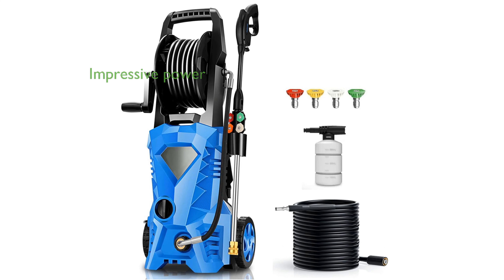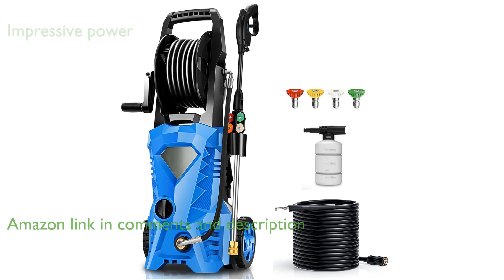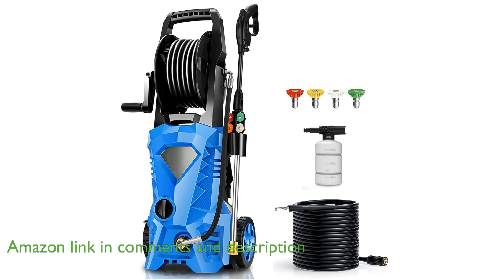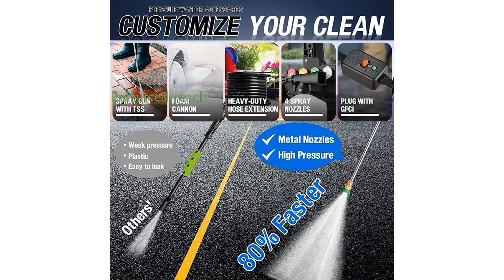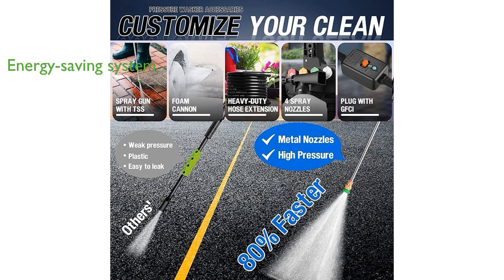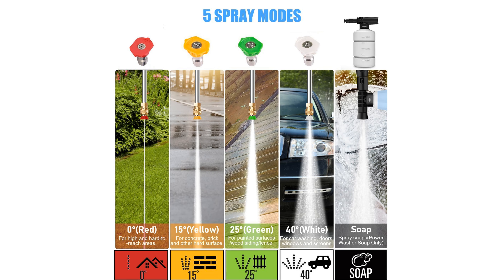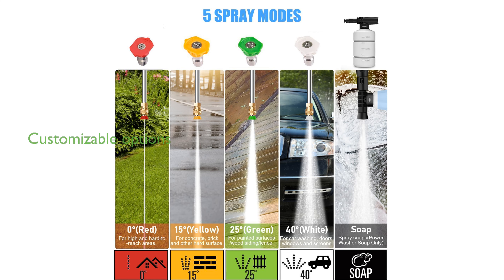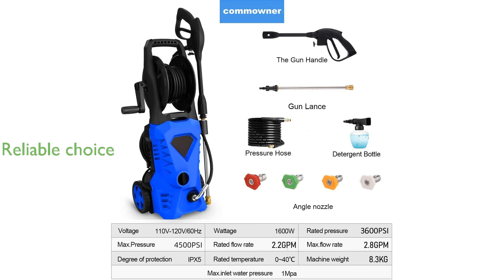REVIEW (2024): Imdot 4500PSI Electric Pressure Washer. ESSENTIAL details.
The Imdot 4500PSI Electric Pressure Washer offers an impressive cleaning power with a pressure of four thousand two hundred pounds per square inch and a flow rate of two point eight gallons per minute, making it ideal for tackling tough cleaning tasks.

Equipped with a thirty-three foot pressure hose and an advanced hose reel, this pressure washer enhances your reach and prevents leaks, allowing you to cover more area efficiently.

The machine features a Total Stop System that automatically turns off the washer when not in use, which not only saves energy but also extends the machine's lifespan.

With four quick-connect nozzles, this washer provides customizable cleaning options for various surfaces, and the foam cannon adds a professional touch to car washing.

Assembly and operation are straightforward, as the pressure washer comes with all necessary accessories, including a detergent tank and adjustable nozzles, ensuring user-friendly experience.

Its robust design and high performance make the Imdot 4500PSI Electric Pressure Washer a reliable choice for home, car, and patio cleaning tasks.